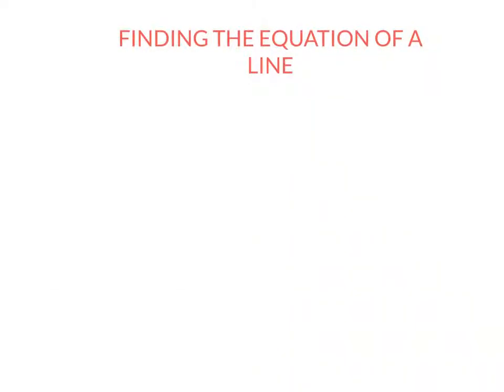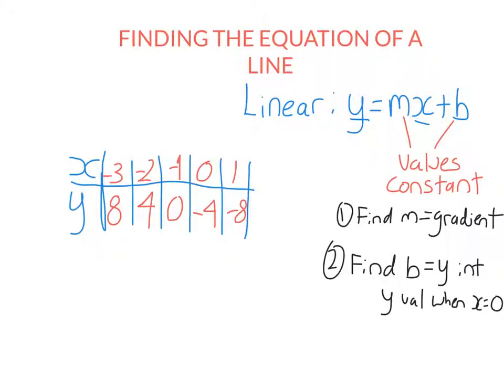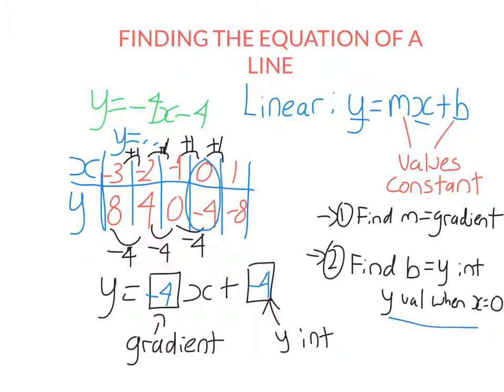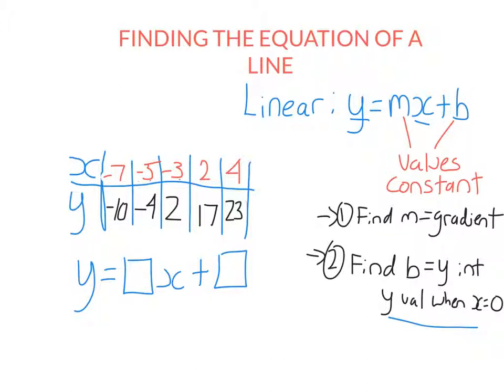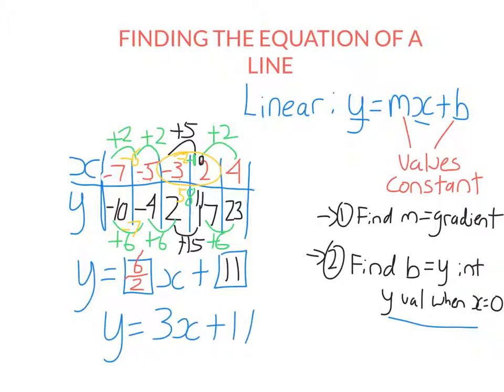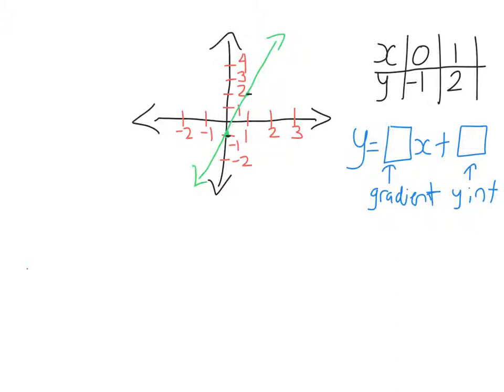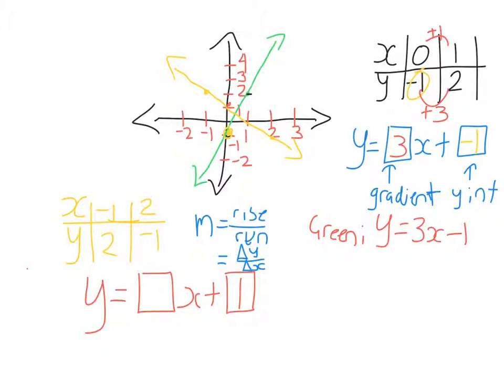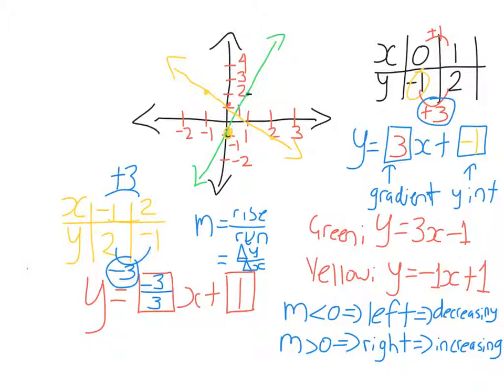8A Finding Equation of Line